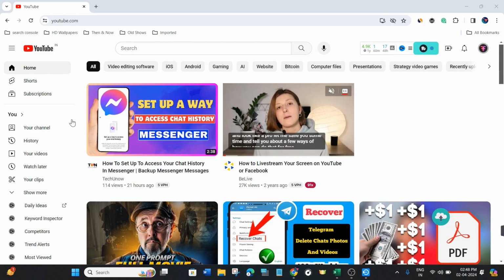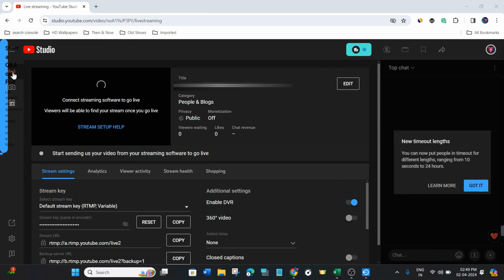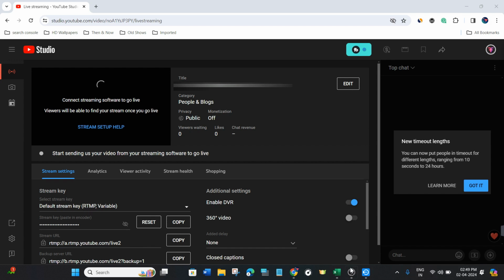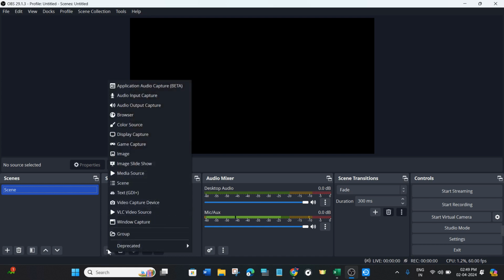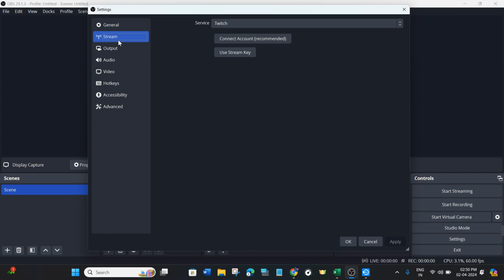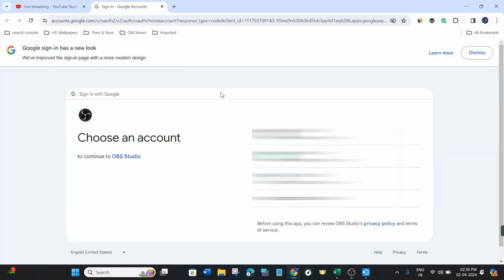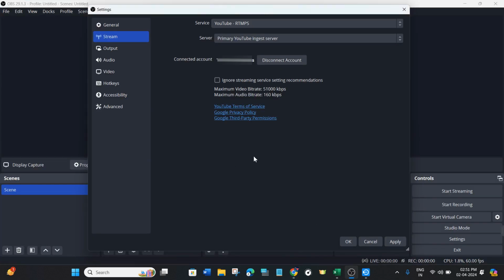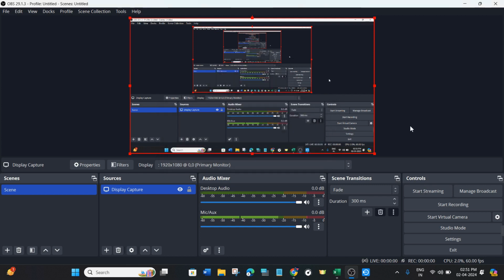How To Go Live With Screen Share on YouTube | Quick Tutorial (2025)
👉 In this quick tutorial, I'll show you how to go live on YouTube with screen share. You'll learn how to easily share your screen during a live stream, allowing you to showcase presentations, tutorials, and more to your audience. Join me as I walk you through the simple steps to start screen sharing on YouTube live.